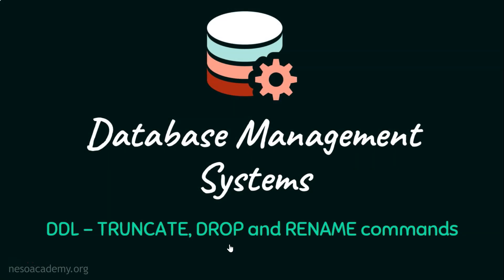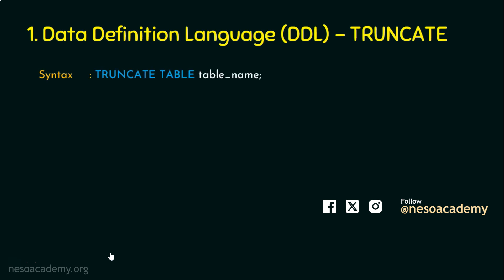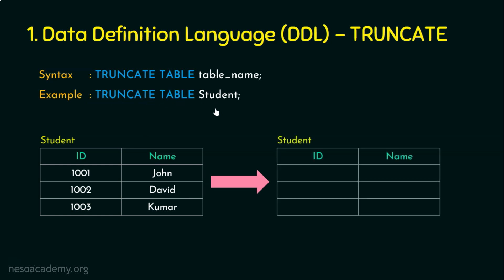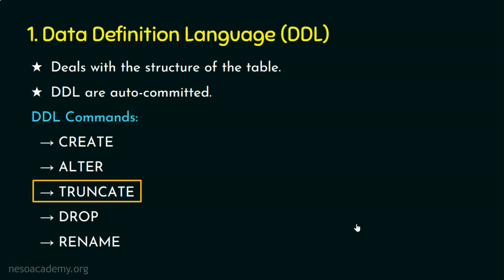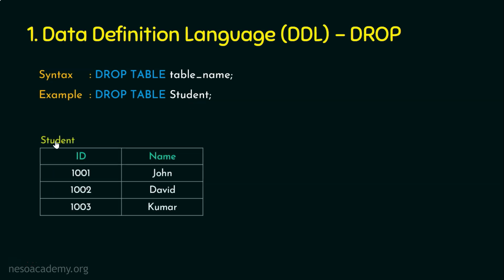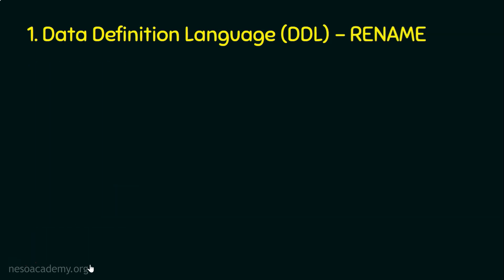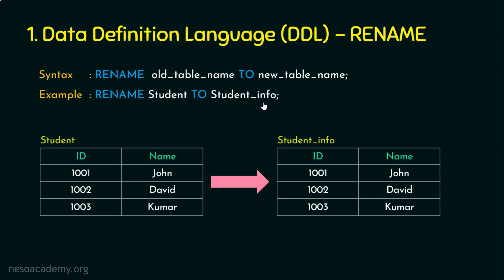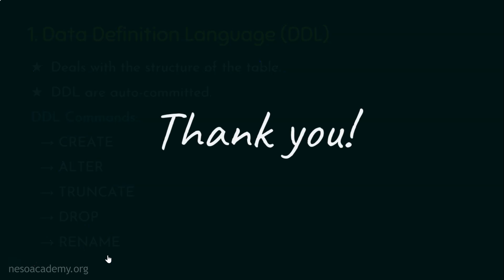DDL Commands - TRUNCATE, DROP, and RENAME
DBMS: DDL Commands - TRUNCATE, DROP, and RENAME
Topics discussed:
1. Data Definition Language (DDL) - TRUNCATE Command.
2. Data Definition Language (DDL) - DROP Command.
3. Data Definition Language (DDL) - RENAME Command.